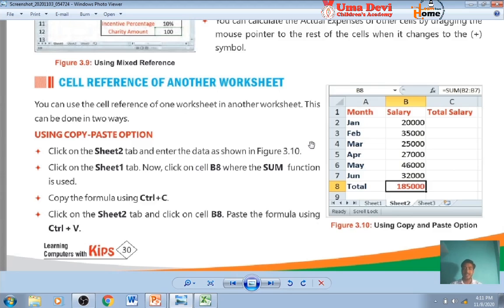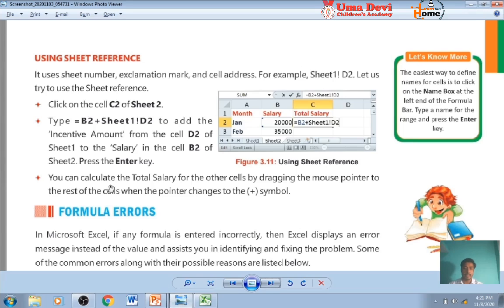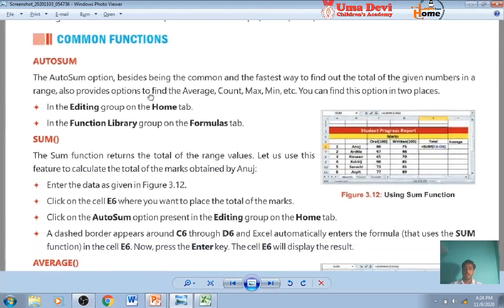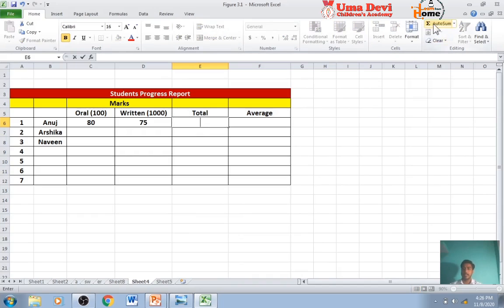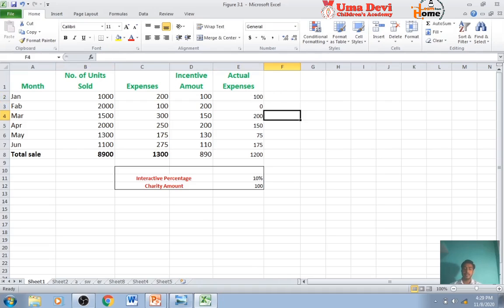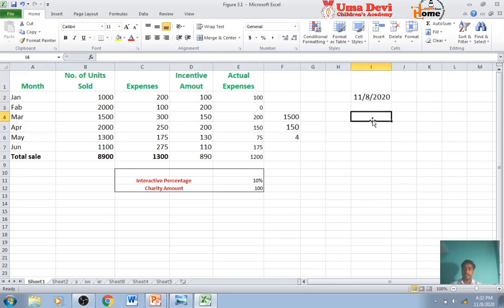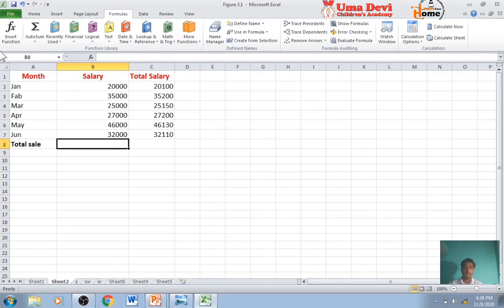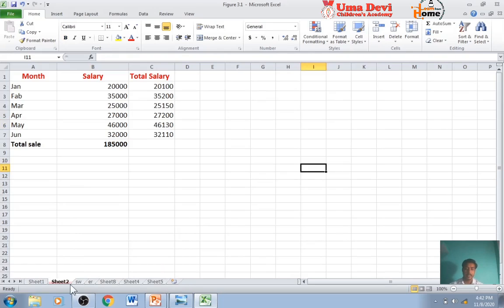Class 7, Computer Science, Nov 17, 2020